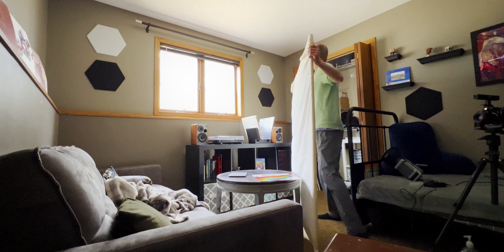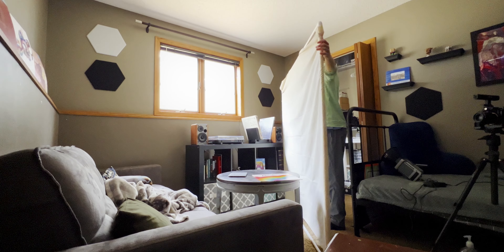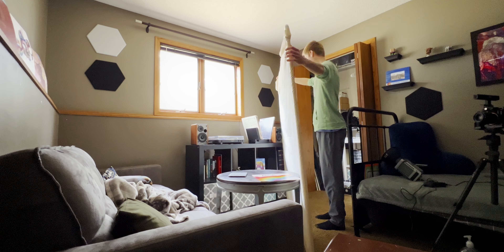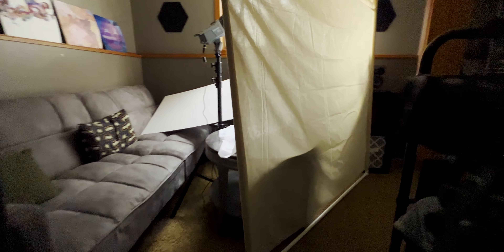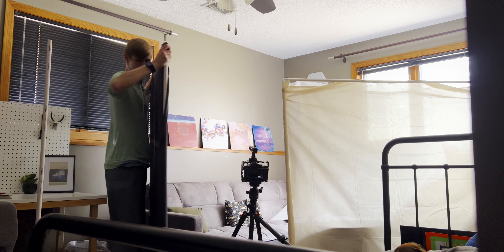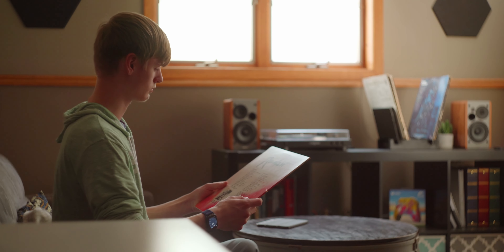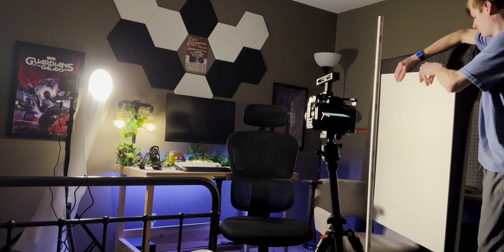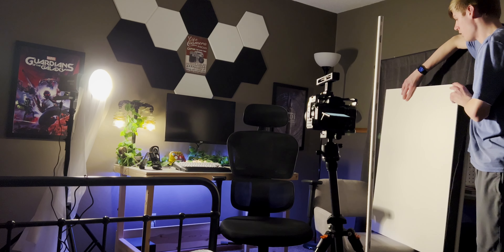INSTANTLY take your lighting from flat to Cinematic!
There is a lighting technique I learned a few weeks ago that I've started implementing in my work called the sun wrap. Most photographers and videographers make the mistake of doing a "sun sandwich" with their lighting. The sun wrap provides much more natural-looking lighting and much better shadows and shaping of the subject. This results in images that have better depth and are not as flat. This all has to do with the location and angle of the bounce. Putting it on the opposite side from the light gives flat results while putting it closer to the light source keeps the light direction more natural.